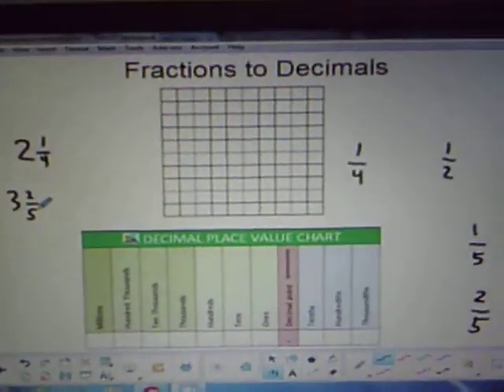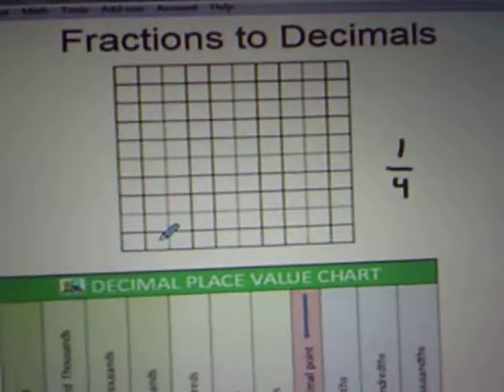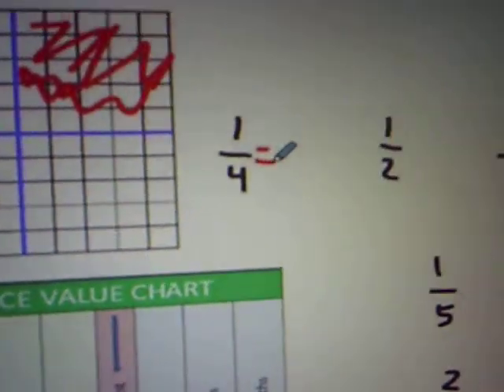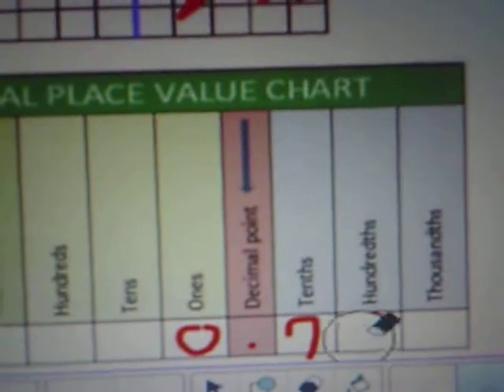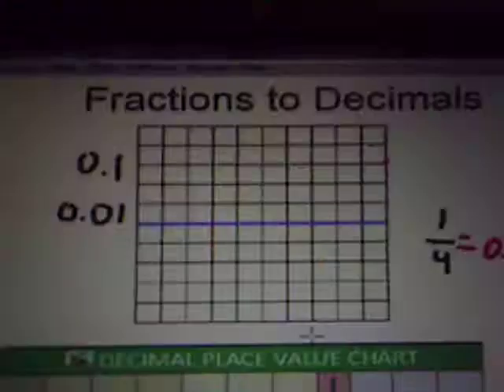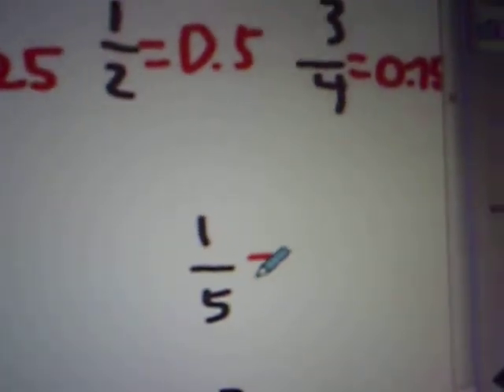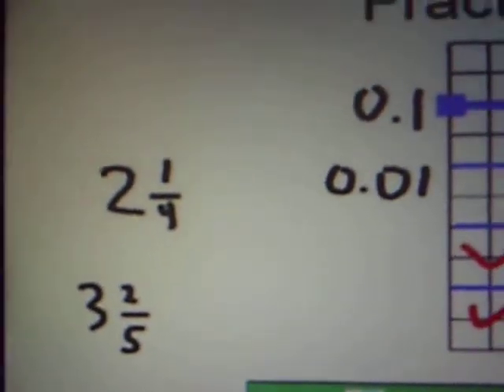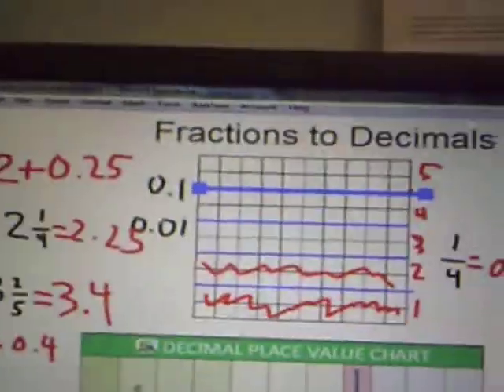Fractions to Decimals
How to write fractions as decimals